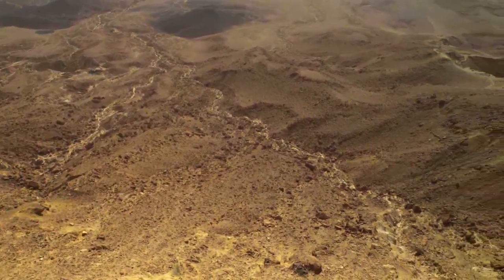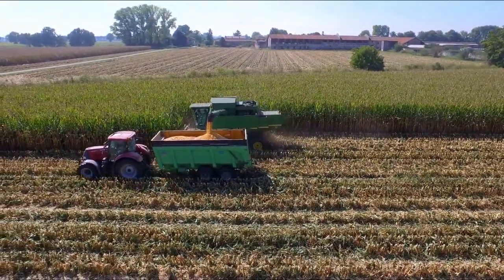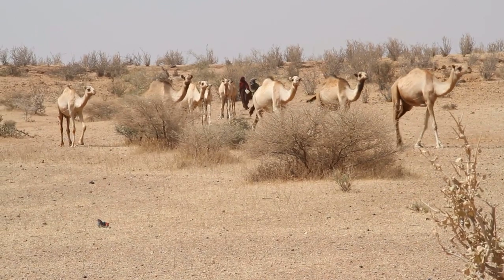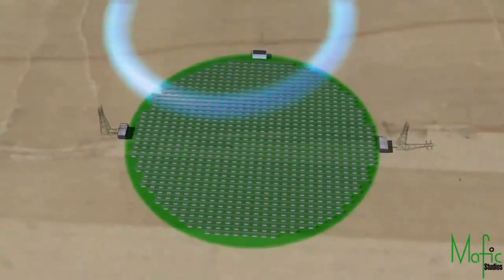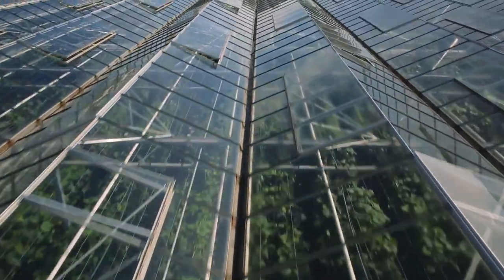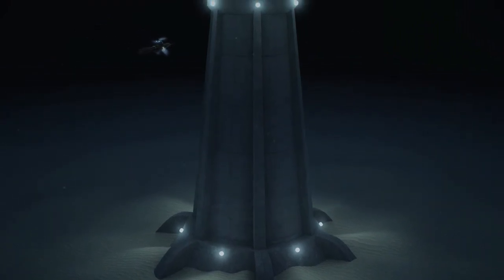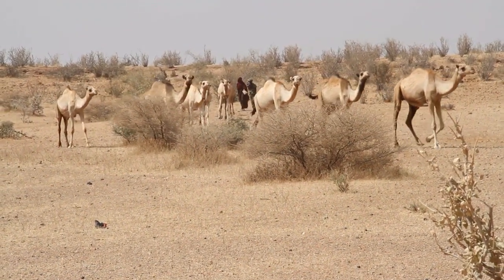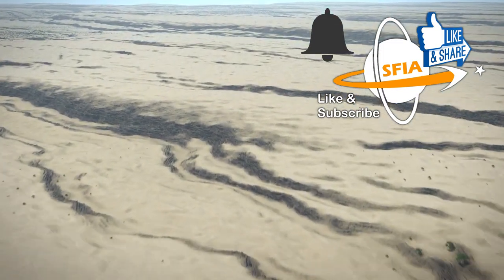Reclaiming the Deserts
Our deserts have been slowly expanding, consuming arable land and neighboring ecosystems. Can we push them back, or even turn them into lush oases and fertile farmland? We will investigate the available options, and consequences, with both modern technology and those which may emerge in the future.

Listen or Download the audio of this episode from Soundcloud: Episode's Audio-only version:

Credits:
Earth 2.0: Reclaiming the Deserts
Episode 159, Season 4 E45

Writers:
Isaac Arthur

Editors:
Alberto Imbrosciano
Daniel McNamara
Darius Said
Edward Nardella
Jerry Guern
Keith Blockus
Matthew Campbell

Producer:
Isaac Arthur

Graphics Team:
Jarred Eagley

Narrator:
Isaac Arthur